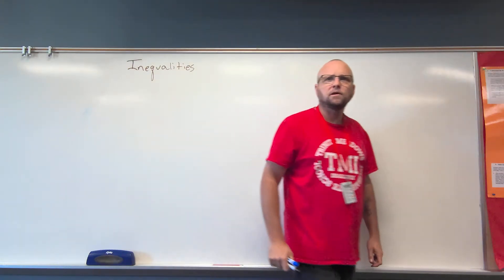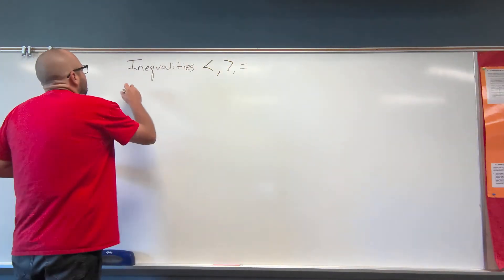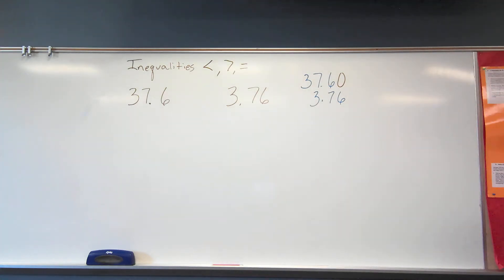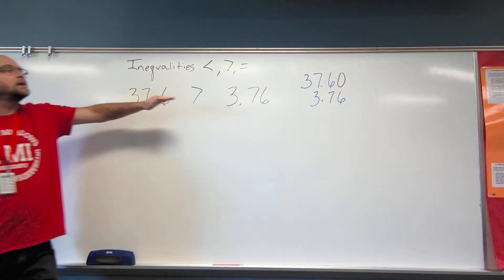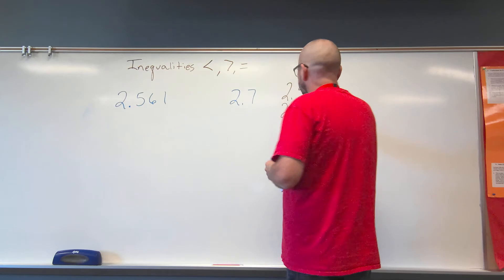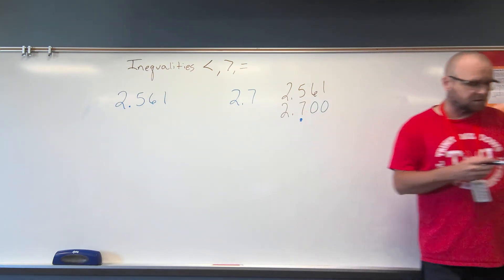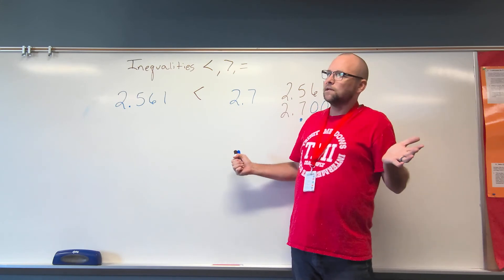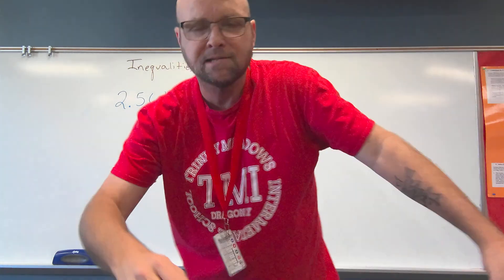2021 09 16 Inequalities #3